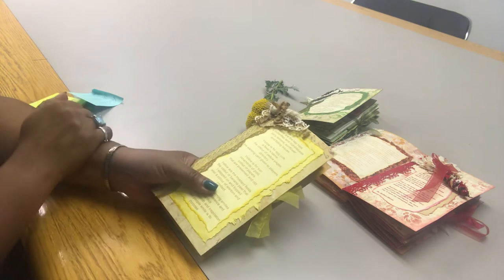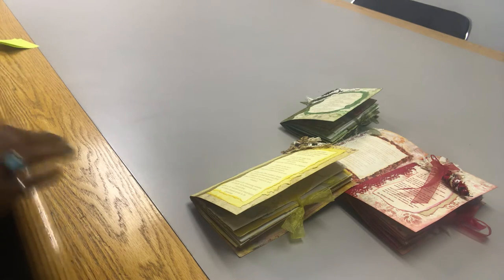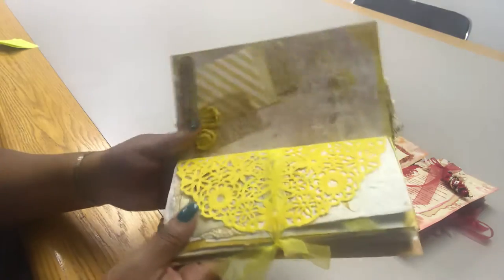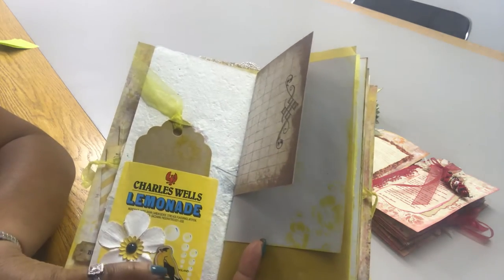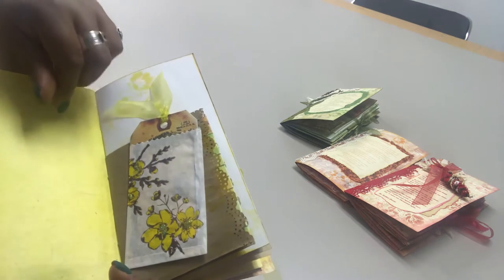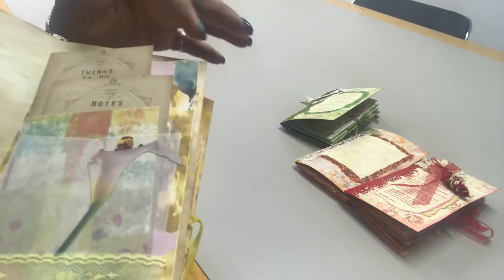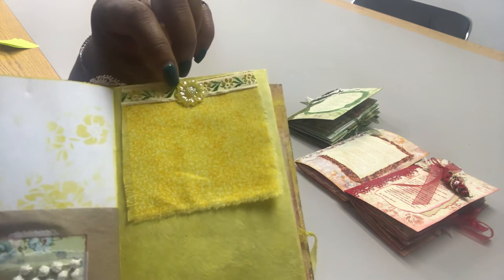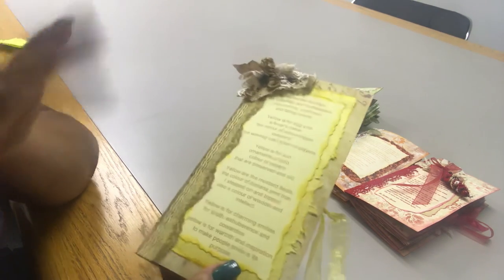“Yarrow”-TN DTP for CreationsbyJinx by Bruton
Continuing around the color wheel, this yellow TN/Insert has 44 journaling pages with 15 flaps, tucks & pockets. I used journaling embellishments from CrestionbyJinx and included an embroidered pocket and tattered floral paper clip by Bruton. Tfw & Happy Crafting

Creations by Jinx - Jennifer Goetz (jgoetz123 creationsbyjinx = YouTube)